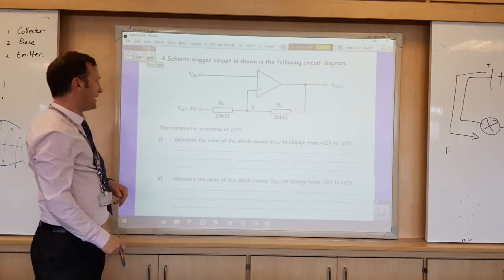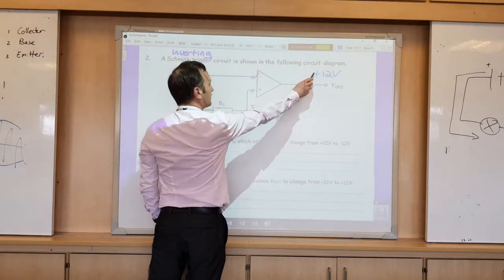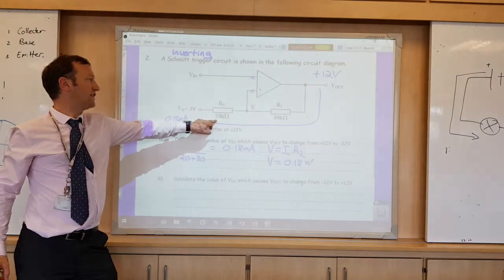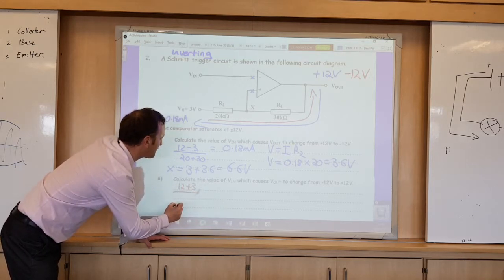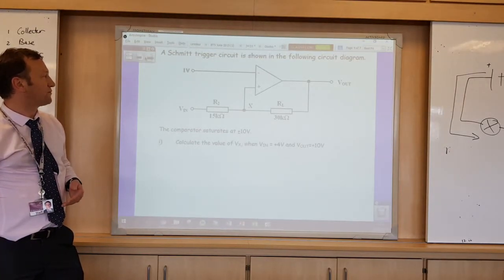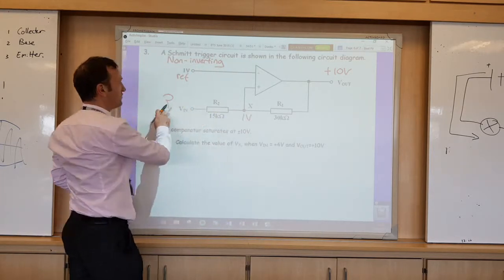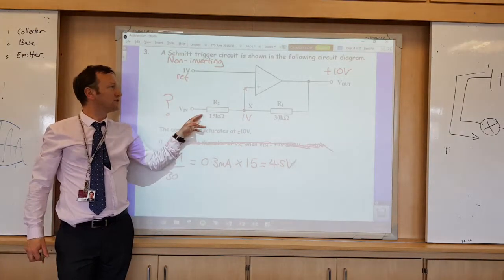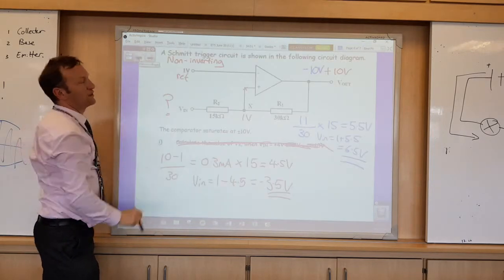Regeneration. Schmitt triggers. A level Electronics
Revision of regeneration topic